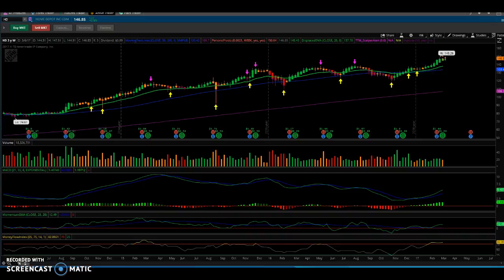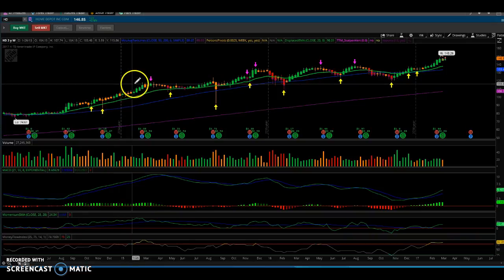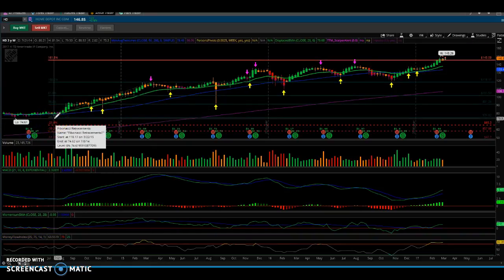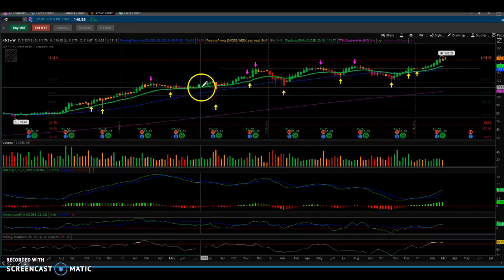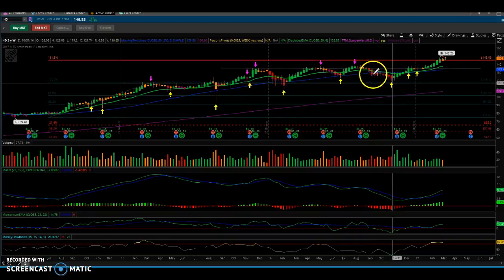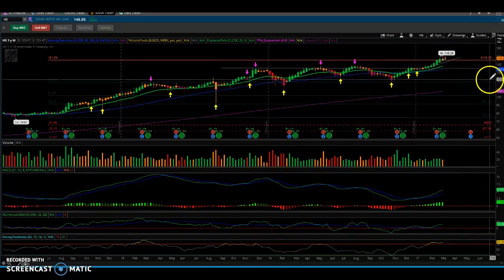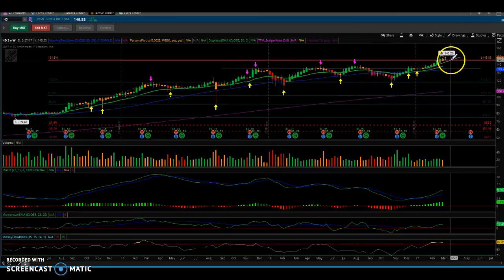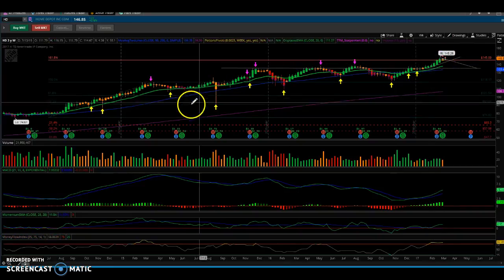Yt-88 The Home Depot (HD)- don't just trade it, own it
3 dimensions Services Inc